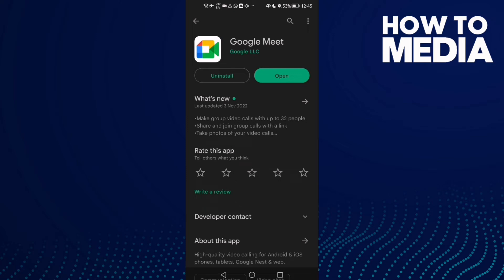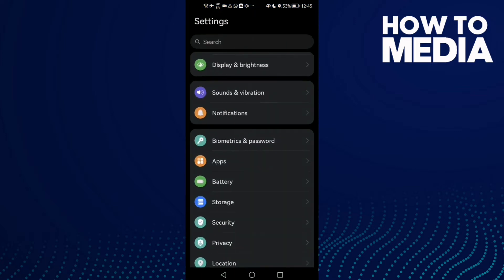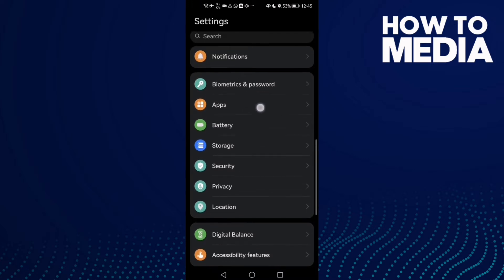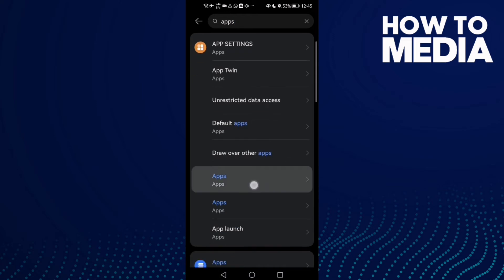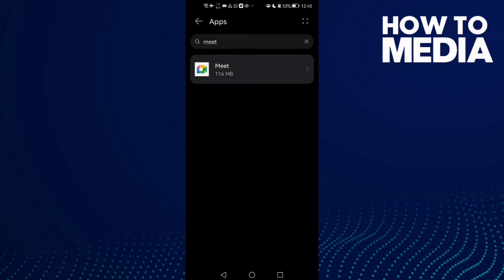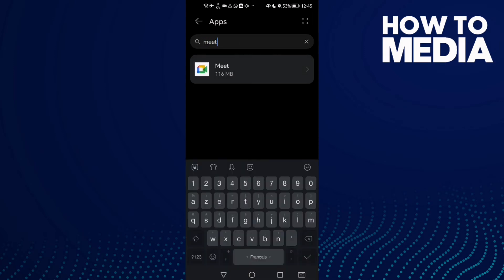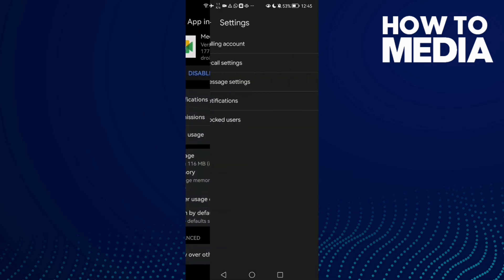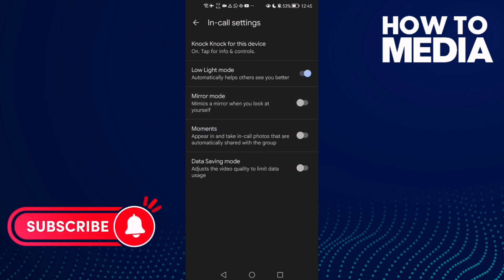How To Fix and Solve Inverted Camera in Google Meet Cell Phone on Any Android Phone - App Problem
in this video we discuss :